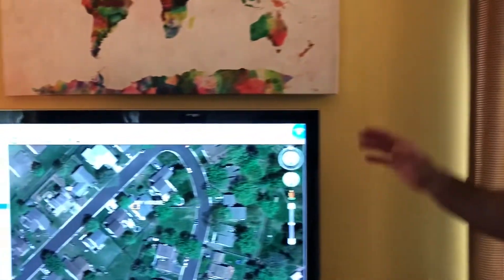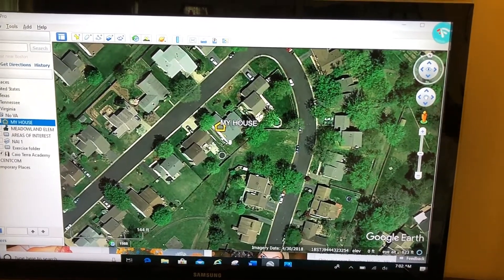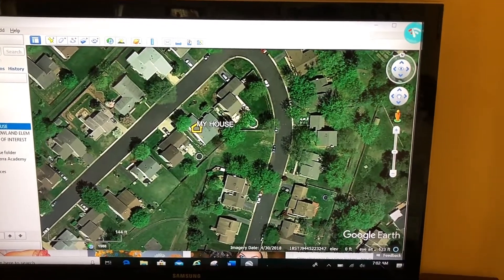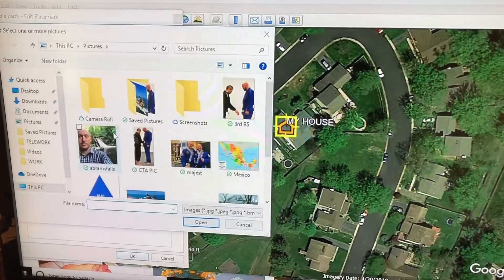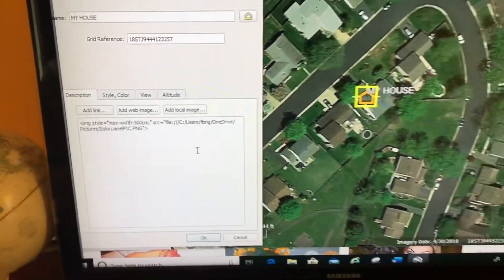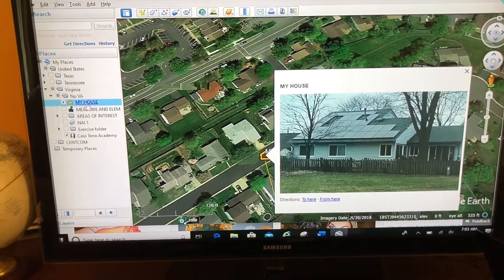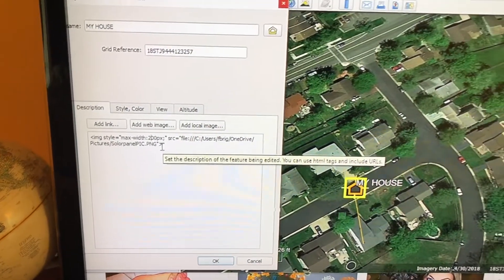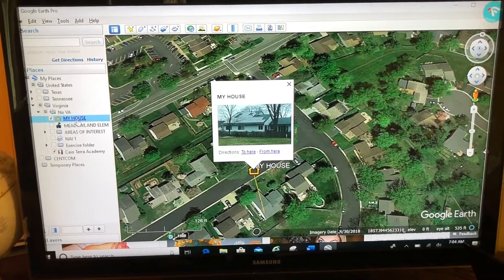Google Earth Basics 21: Display a Picture in a Balloon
How to display a picture in a Google Earth Balloon.